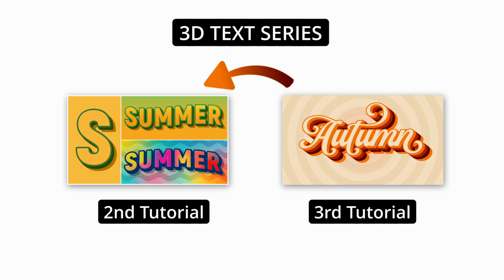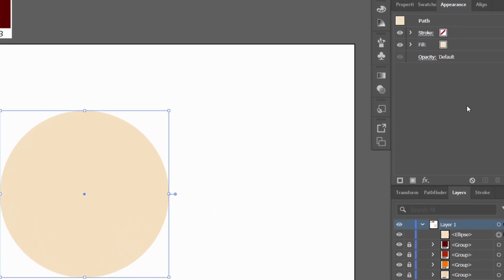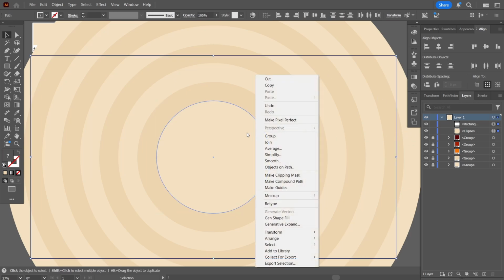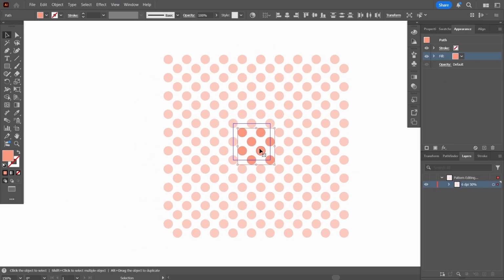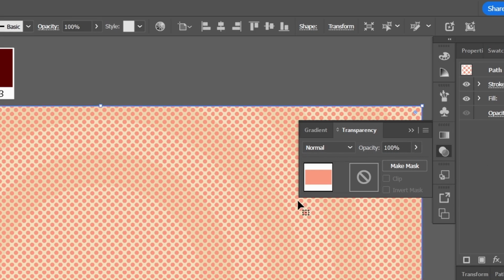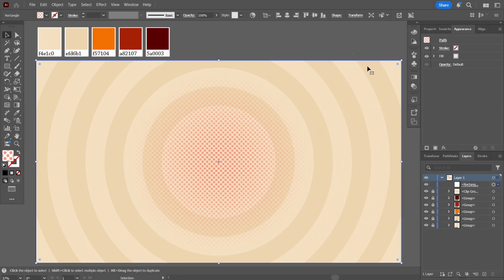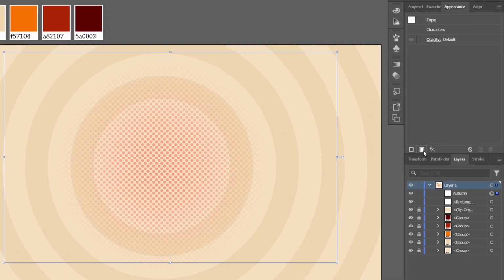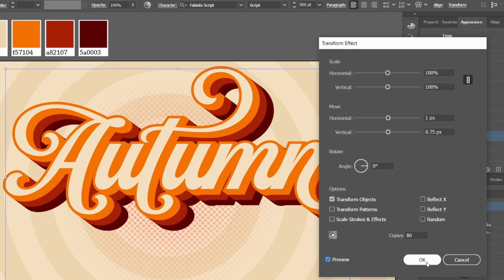Make 3D Retro Text in Adobe Illustrator with Autumn Theme | Style 1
Learn how to create Retro Vintage 3D Text in Adobe Illustrator with a cozy Autumn theme! In this step-by-step tutorial, I’ll show you how to design eye-catching vintage typography with warm fall colors, textured effects, and a classic retro vibe. Whether you’re a beginner or an intermediate designer, this Illustrator text effect tutorial will help you master 3D text design, retro lettering, and seasonal artwork for posters, social media graphics, and branding projects.

By the end of this video, you’ll know how to:
✔ Create 3D retro text effects in Illustrator
✔ Apply autumn color palettes and gradients for a seasonal look
✔ Add vintage textures for a realistic retro finish
✔ Make your designs stand out for posters, logos, and digital art

If you’re looking for Adobe Illustrator tutorials, retro text effects, or vintage typography design, this is the perfect guide to upgrade your design skills.

00:00 - Introduction
00:05 - Concept Development
00:22 - Colors Inspiration
00:58 - Create Spiral Background
02:45 - Create Dotted Mesh
05:30 - Add & Edit Script Font
06:15 - Design 3D Text
07:25 - Final View